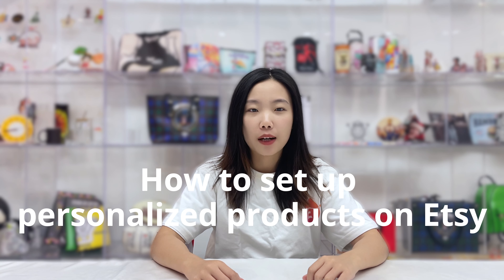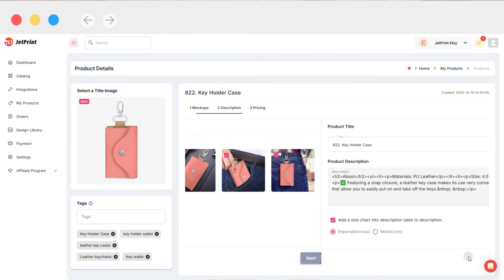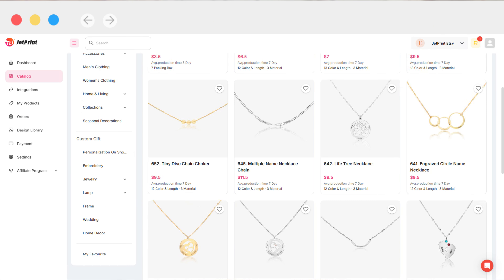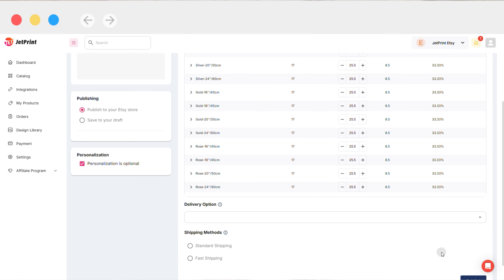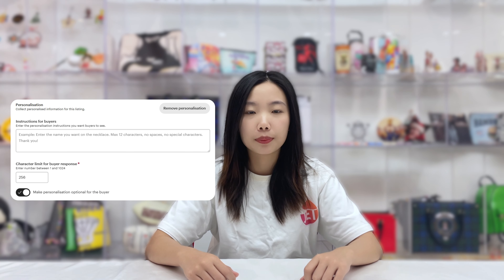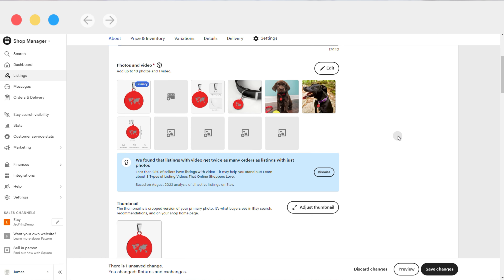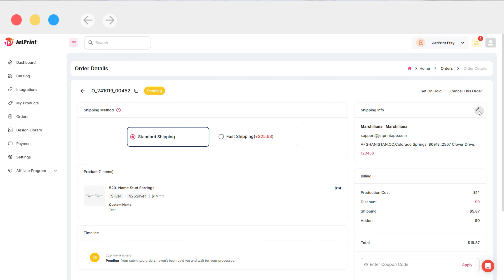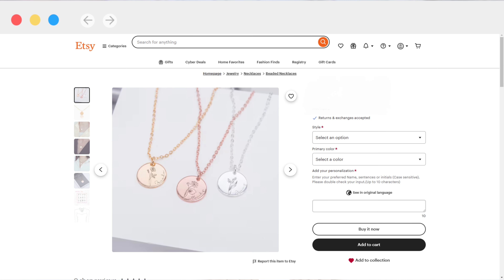How to Set Up Personalized Products on Etsy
In this video, we bring you a guide on how to set up personalized products on Etsy.

00:00 Start
00:09 Set up personalized for POD products
00:33 Set up personalized for DIY products
01:15 If you forget to add personalization
01:45 Set the completion effect